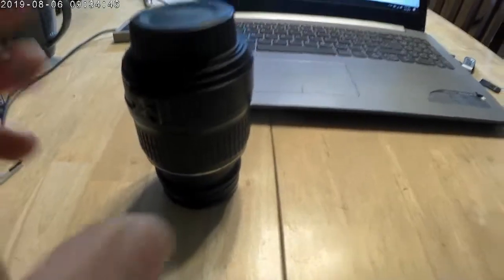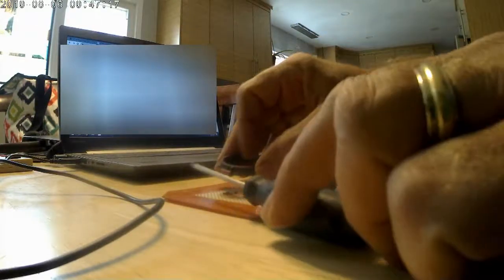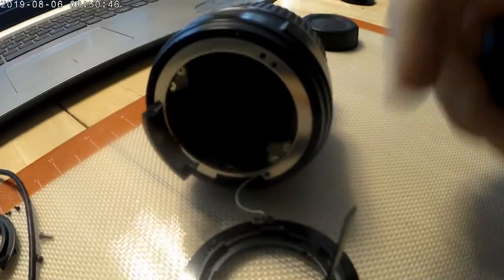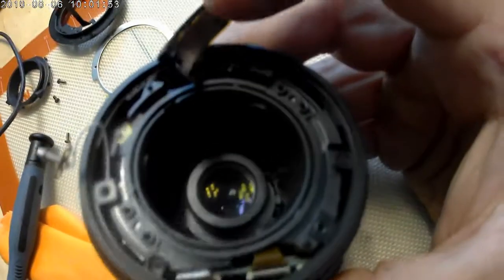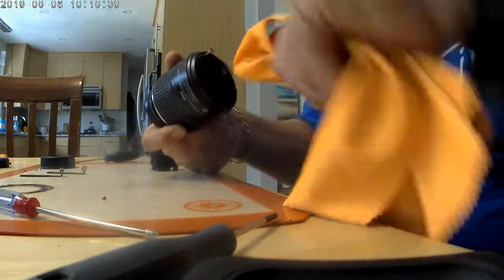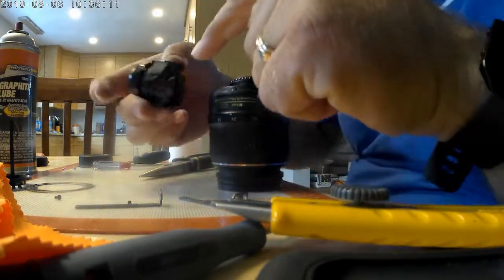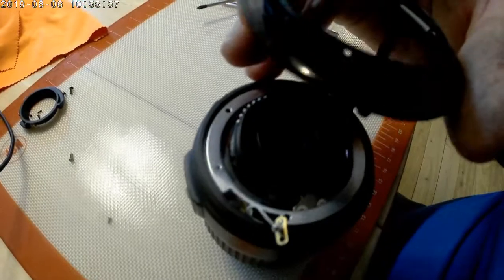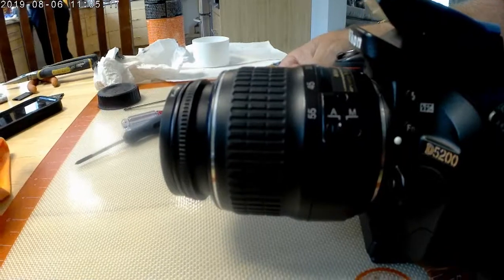Nikon Jammed Lens repair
In attempt to save some money I disassembled my jammed Nikon DX lens.  Here's how I unjammed it.

here's the video on how not to destroy plastic screw holes.